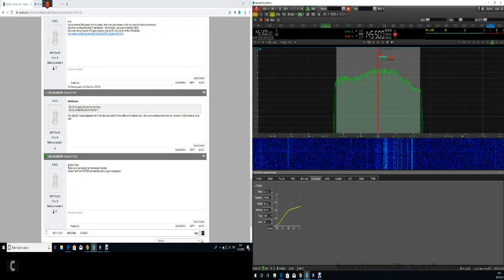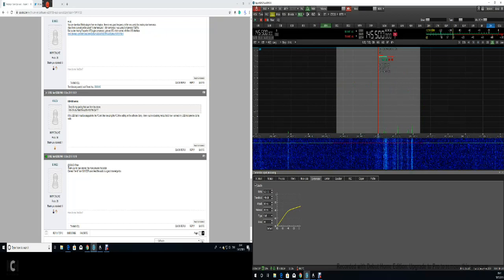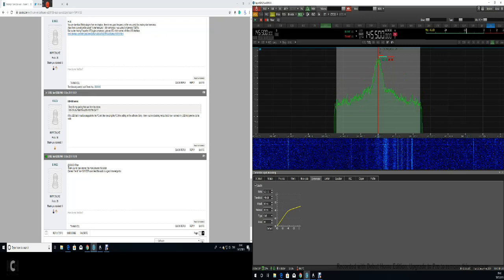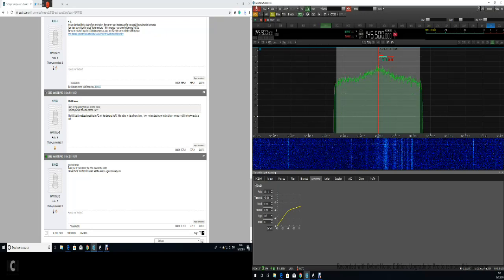trying to set audio on Sun SDR2 DX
I'm trying to set the audio on my new SDR radio.